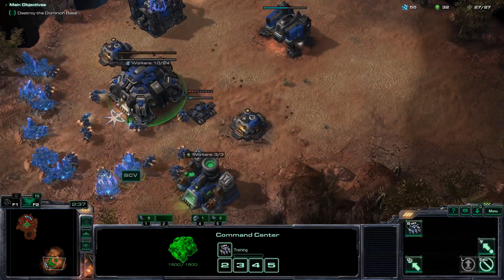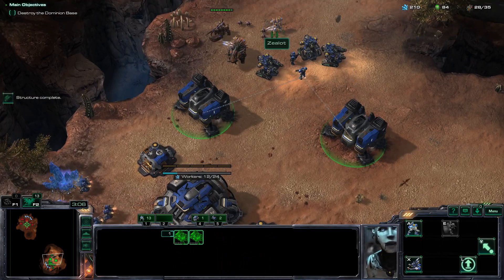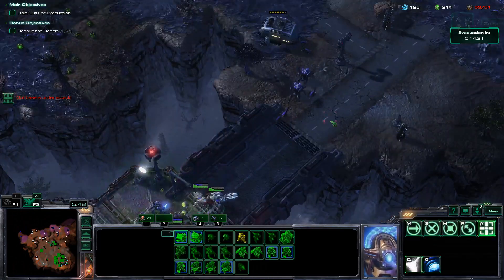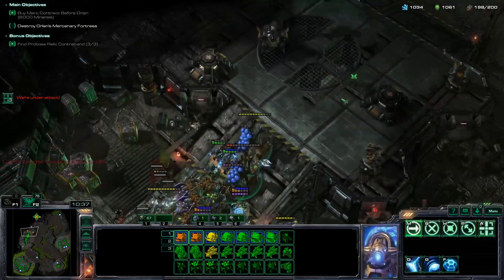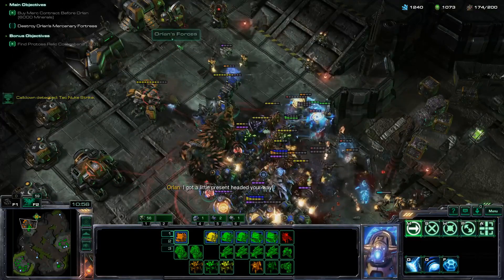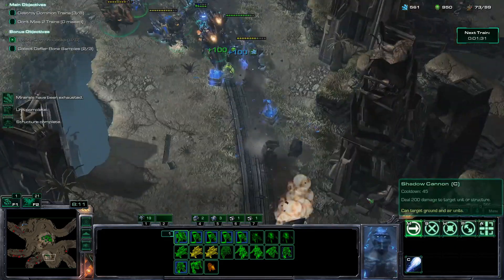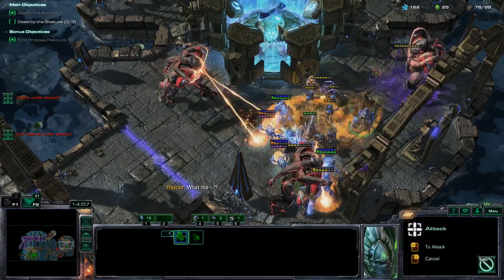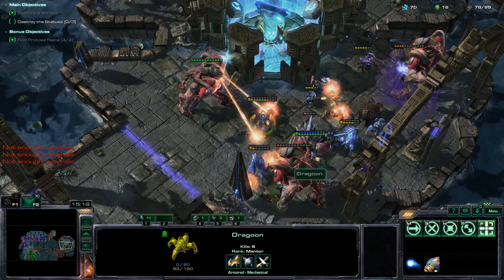We made a Starcraft 2 Randomizer! [WoL: Random Edition]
To find the mod, head to the CUSTOM section of Starcraft 2, and then click the subdirectory CAMPAIGNS, and search "Random Edition"

It's finally open to the public! Now I don't have an excuse for my videos being late anymore . . .